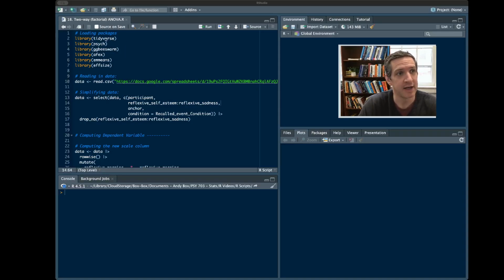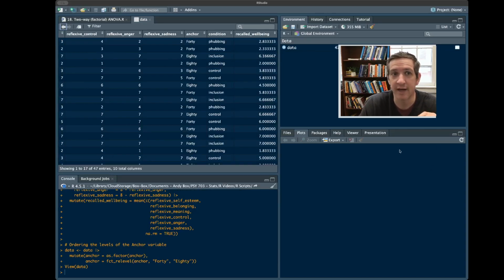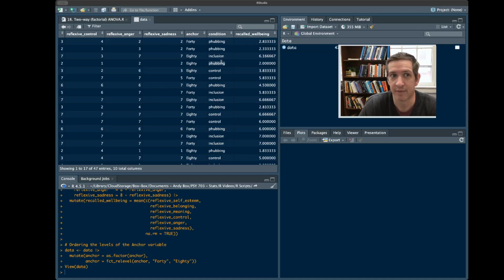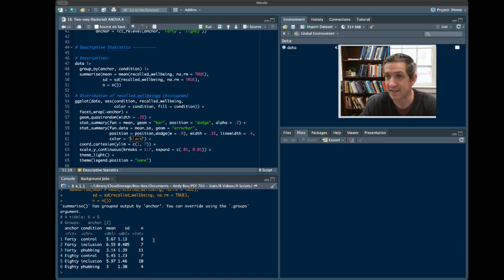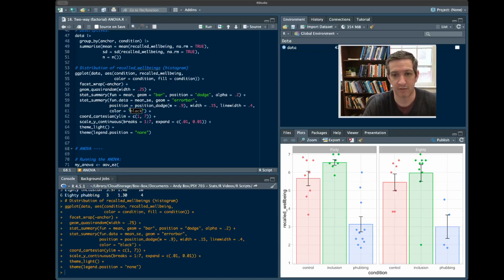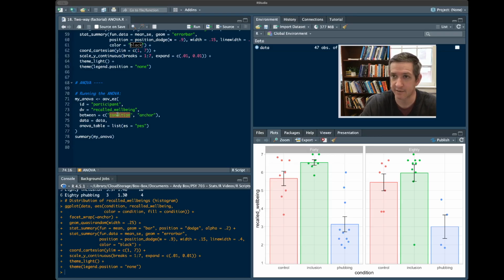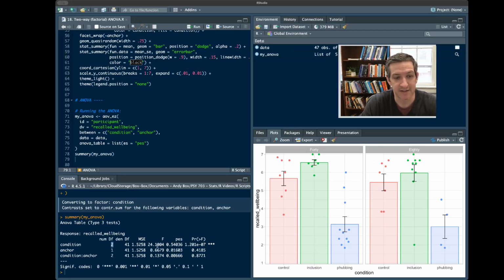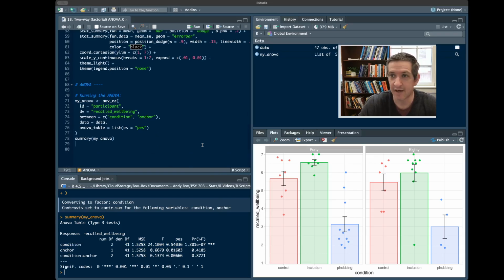Two way factorial ANOVA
Learn how to compute a two-way factorial ANOVA in R. Download the code to follow along